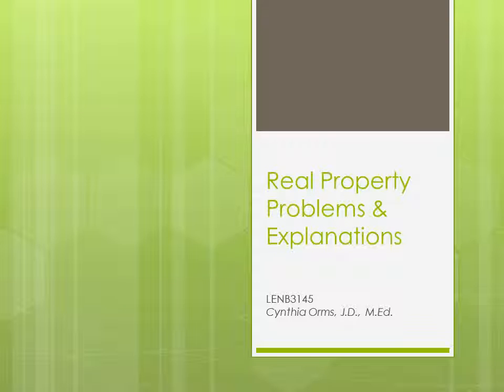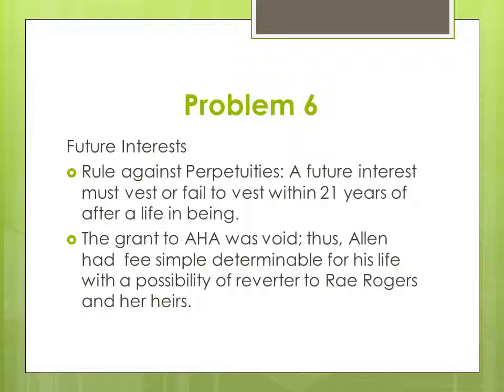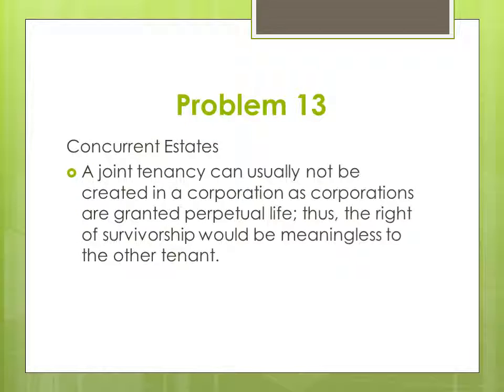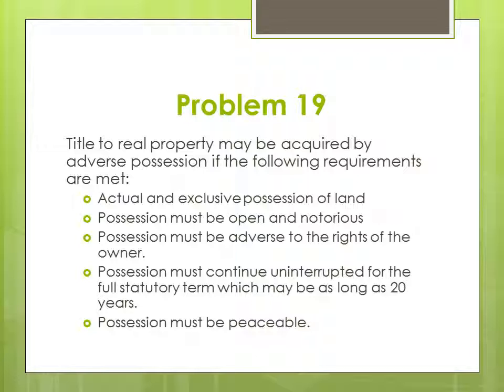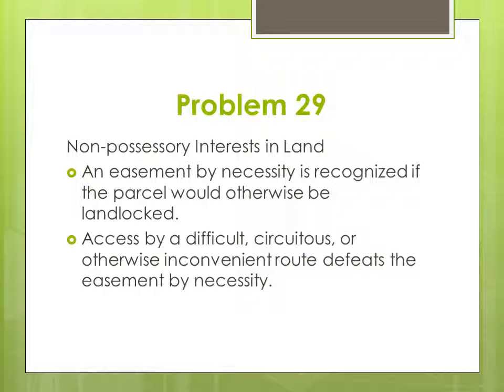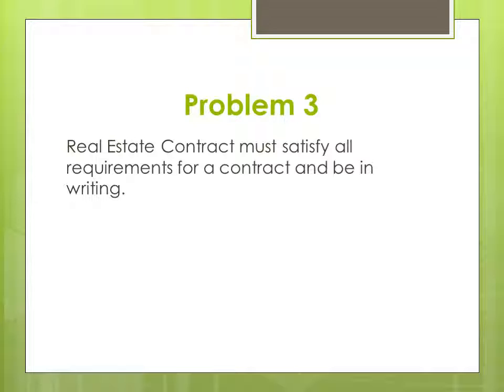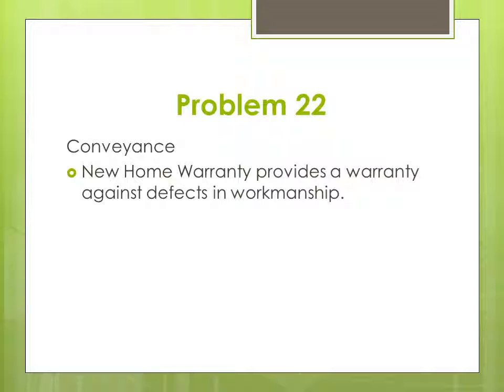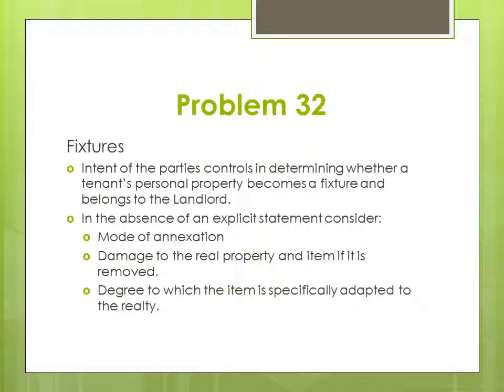Real Property Problems